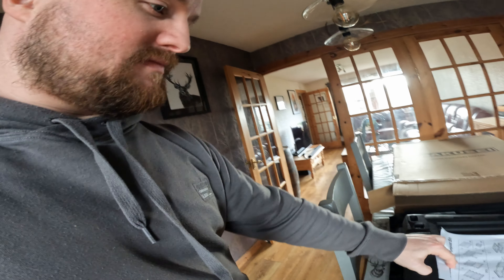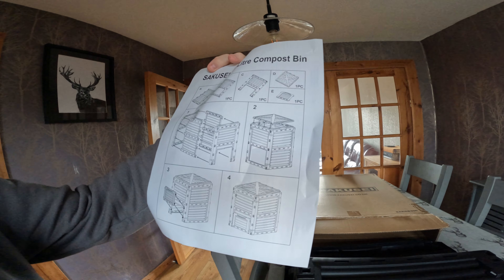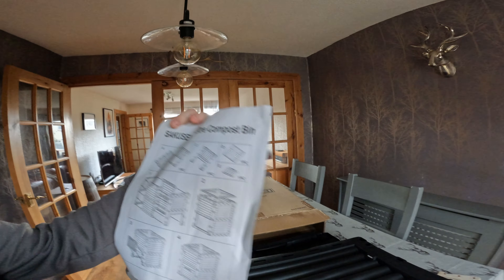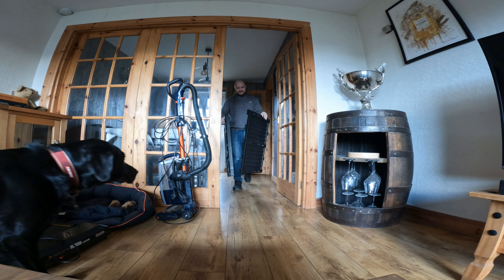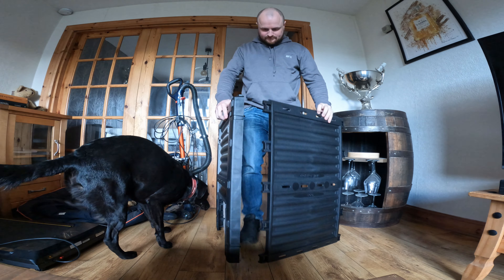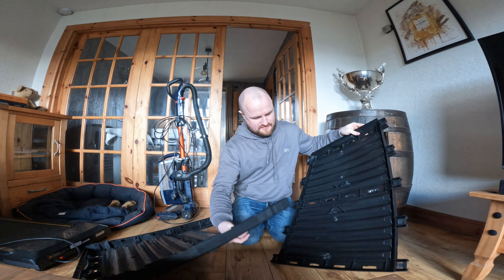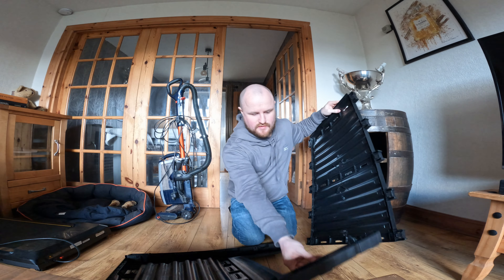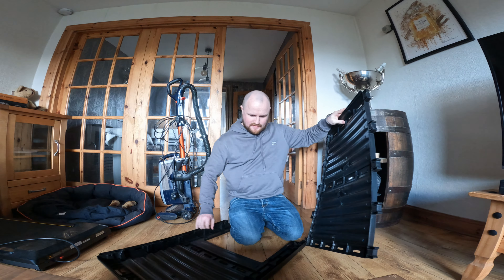Boost Your Garden’s Health with Homemade Compost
I'm live on Twitch every Mondays at 9pm, Wednesdays at 9pm and Saturdays at 3pm  London time.